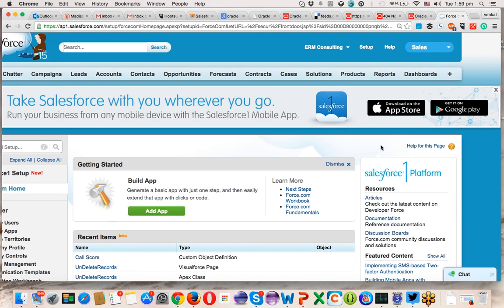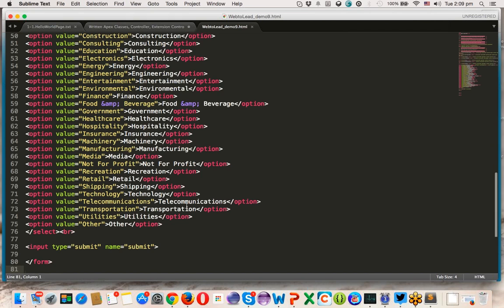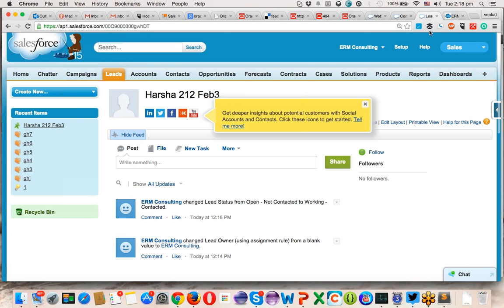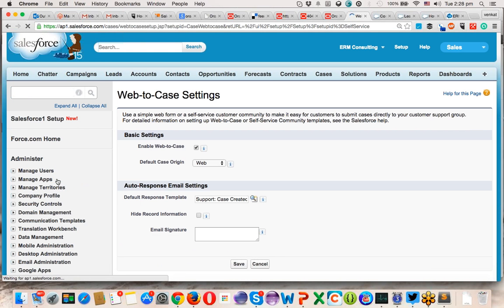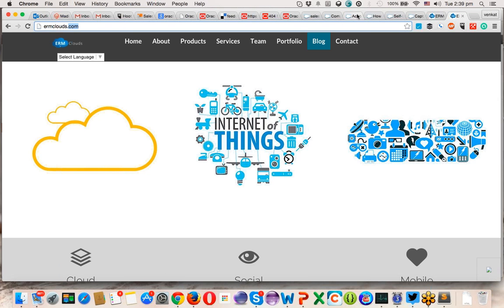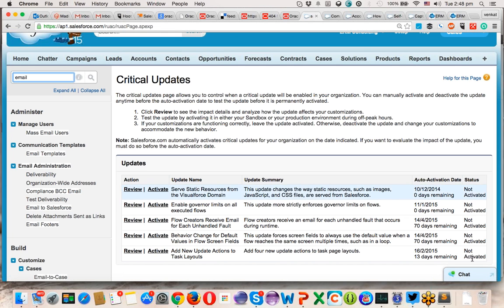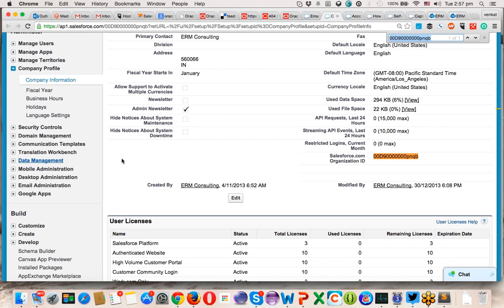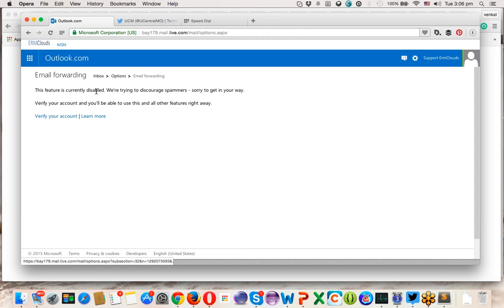Web to Lead & Case and Email to Case